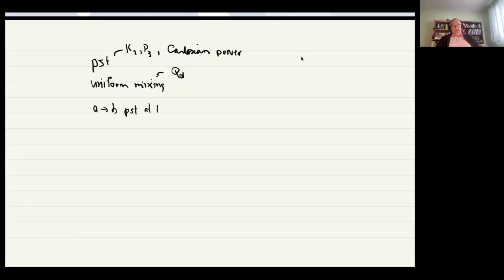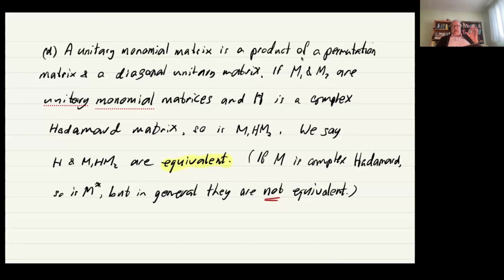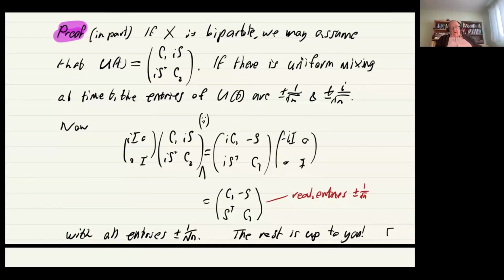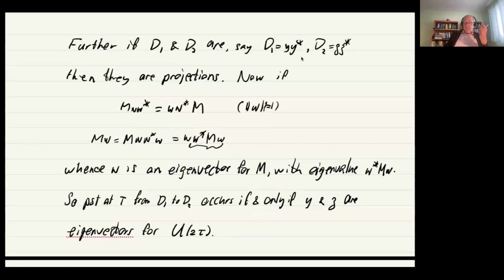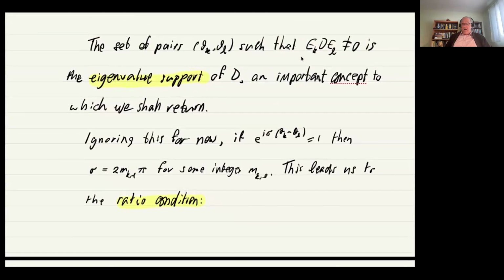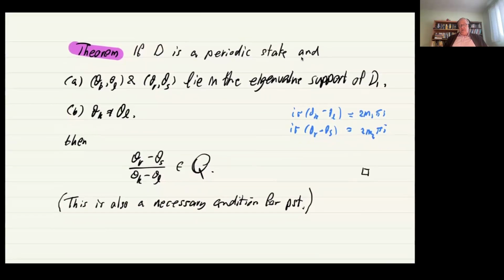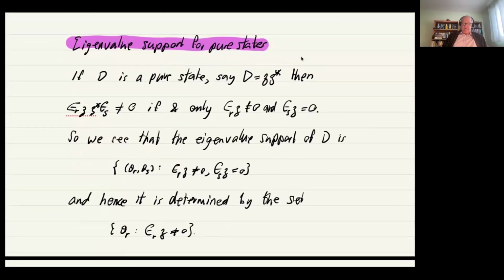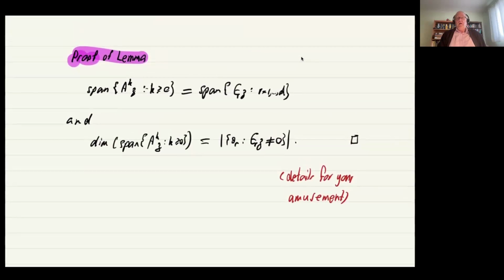Lecture 11 | Algebraic Graph Theory and Quantum Computing